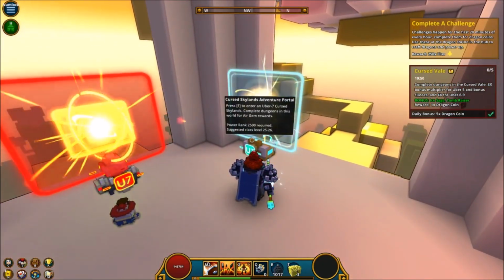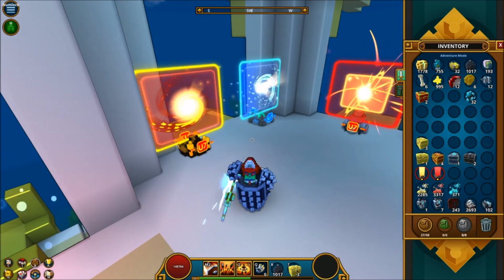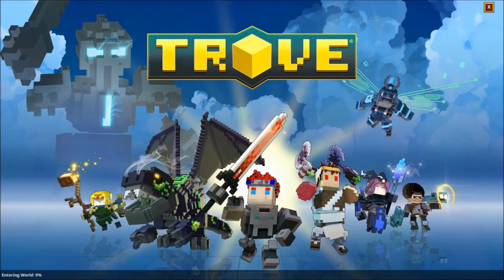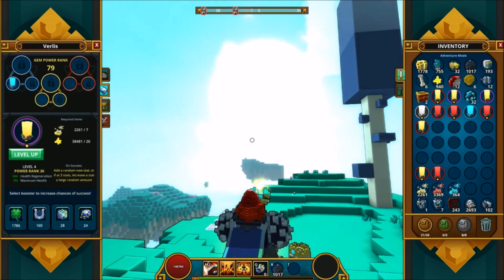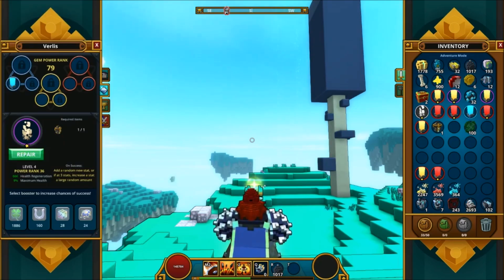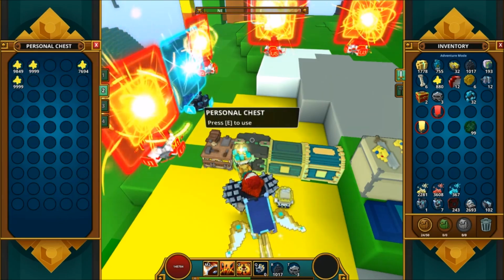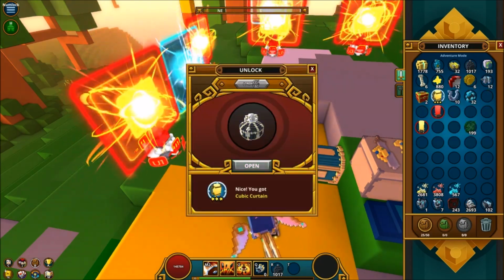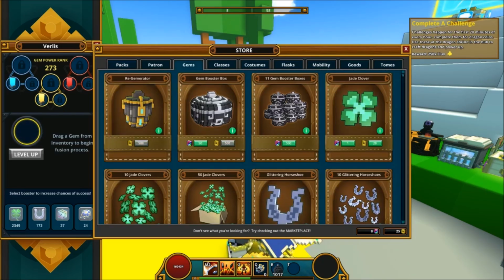Trove Mantle of Power Guide! Complete Trove Gem Guide - Gem Booster Boxes - Empowered Gems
The New Trove Mantle of Power Update that introduced gems is very overwhelming with how much game content it brings. Check out this Trove Gem Guide that also includes fixing cracked gems, buying and opening gem booster boxes, and a guide to empowered gems and empowered gem booster boxes!
NOTE! You can not upgrade a gem from 1 tier to the next (Relic -Rare)